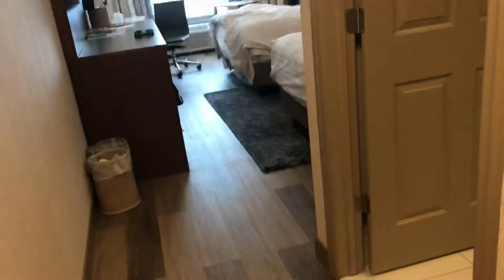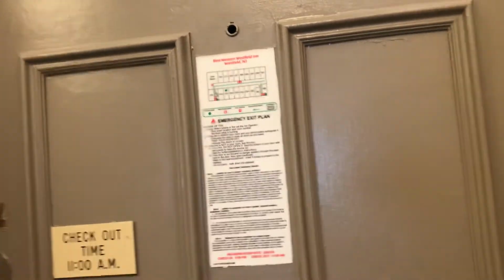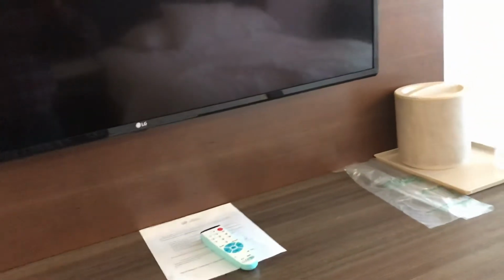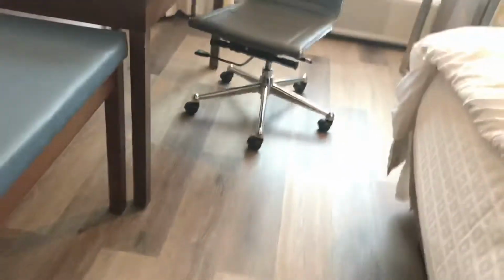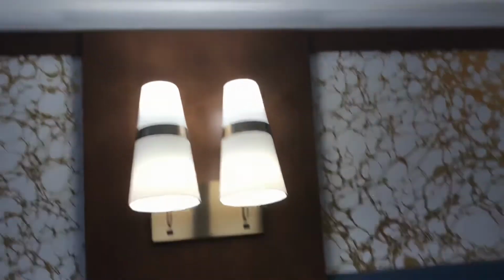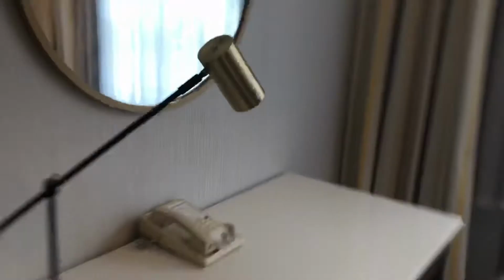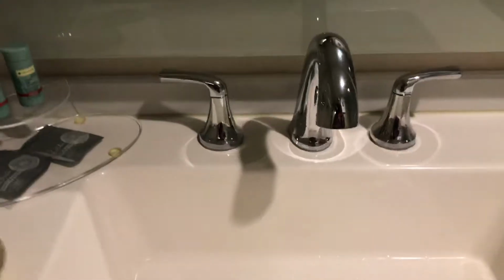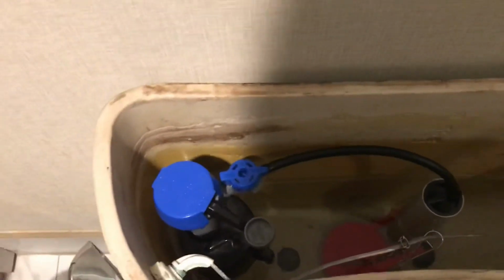Hotel Room Tour Featuring a 2002 American Standard Space Saver Cadet Toilet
This is a tour of the hotel room at The Best Western Westfield Inn in Westfield, NJ. The Hotel was recently renovated, which is why it looks so new & nice. The bed was very comfortable, and the room is nice and extremely clean as well. One thing I found odd was the fact that there was a standup shower instead of usual bathtub/shower combination would usually find it in a hotel bathroom. Despite the renovation, they kept the existing toilet, which was a 2002 American Standard  Space Saver Cadet. The flush on  it was average. It appears that the flush valve and fill valve were both recently replaced.